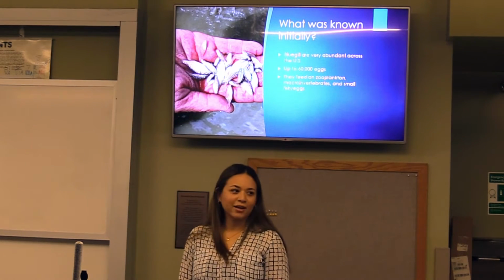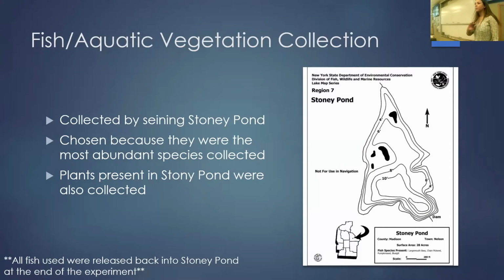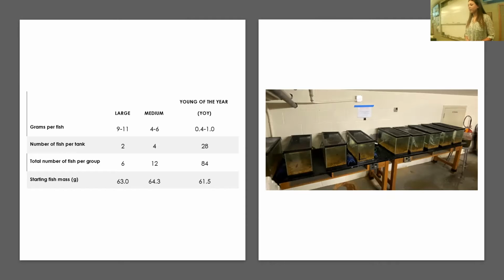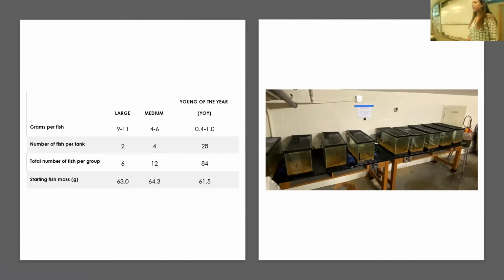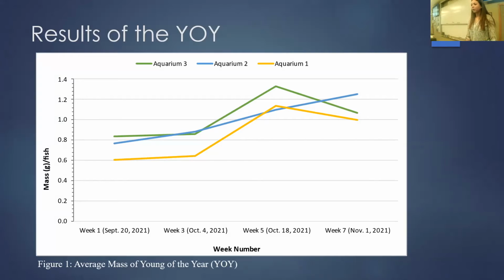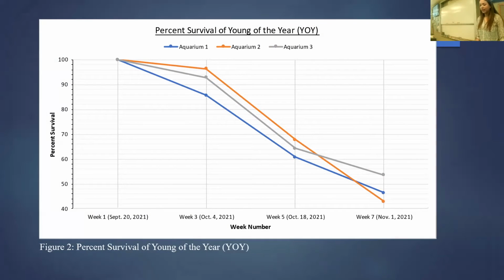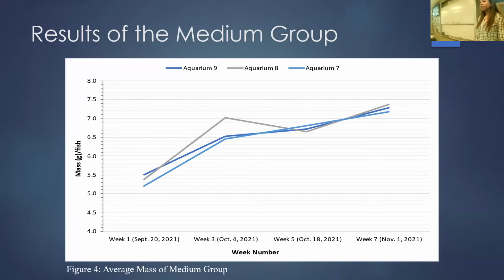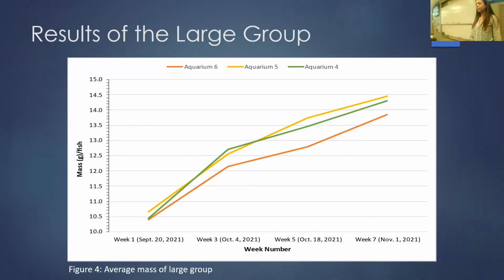Asia Rose's capstone: Effects of density on the conversion of food into fish mass in bluegill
2021 capstone presentation by Asia Rose, Environmental Biology major at Cazenovia College:
Effects of density on the conversion of food into fish mass in bluegill (Lepomis macrochirus)